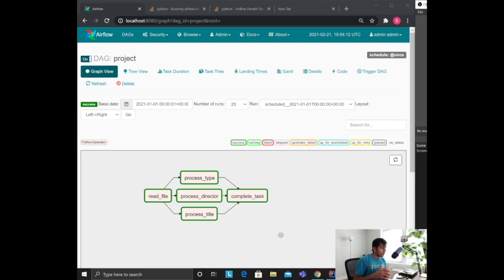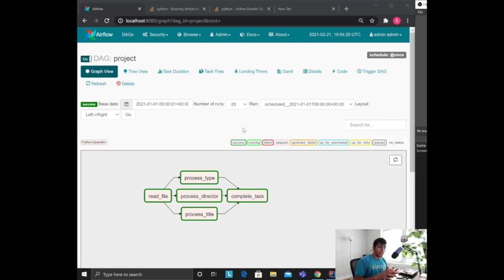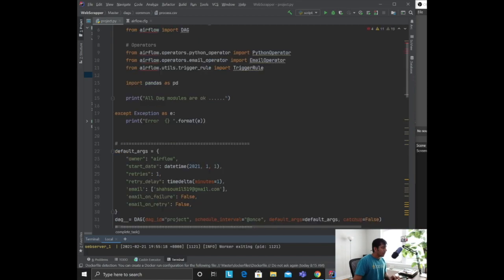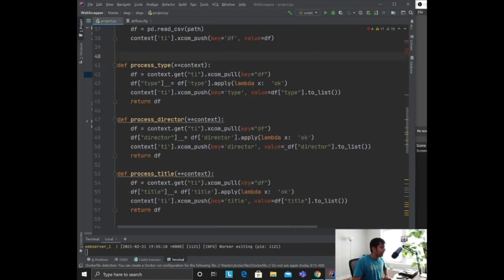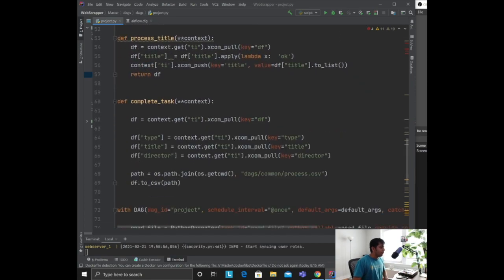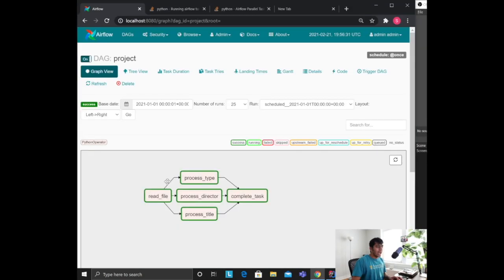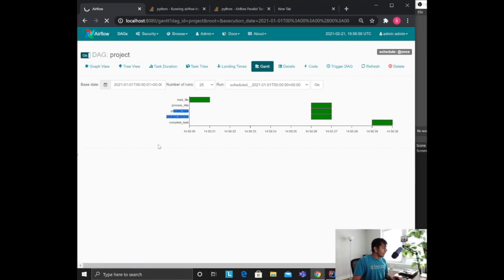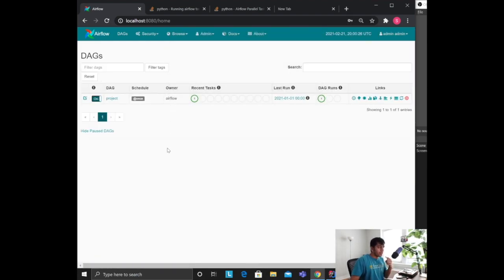Learn how you can achieve parallelism when creating ETL or workflows using Pandas & Airflow